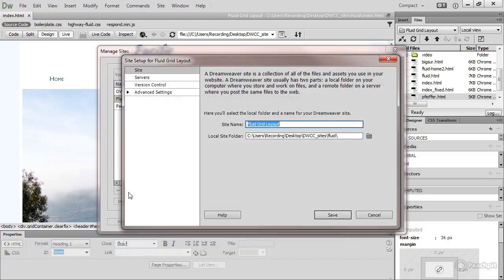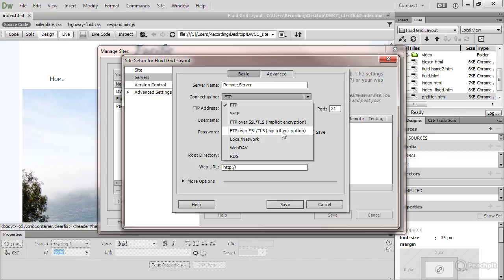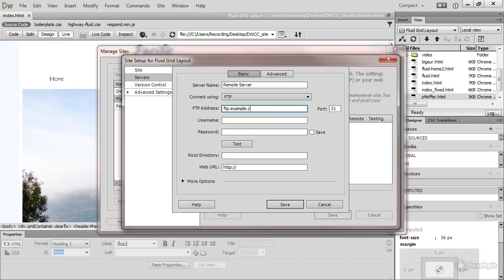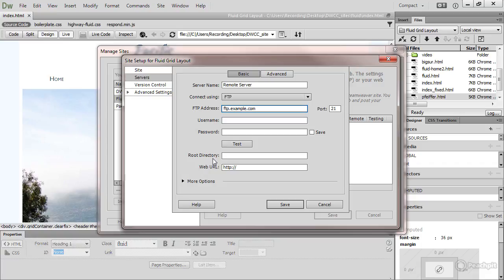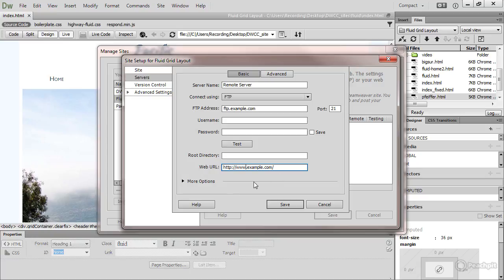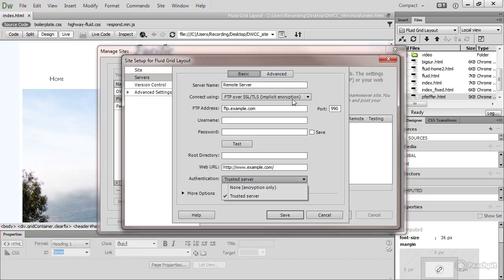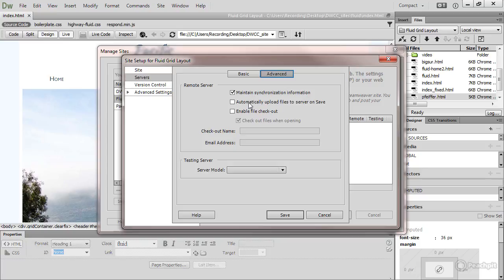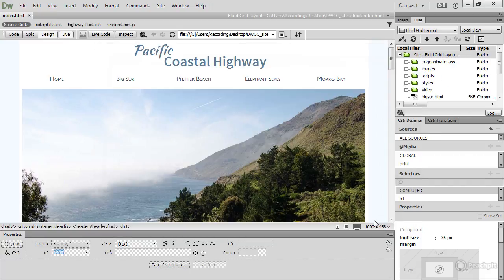113 Setting Up Your Server Login Details